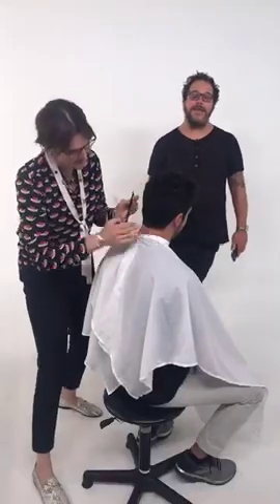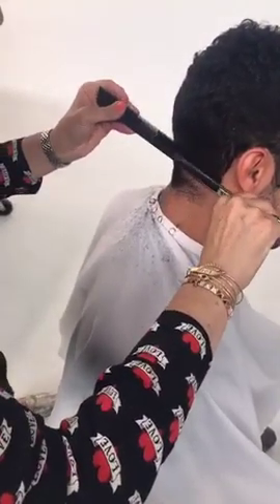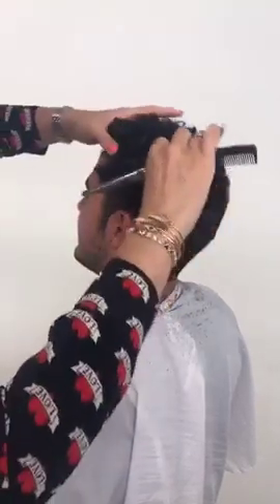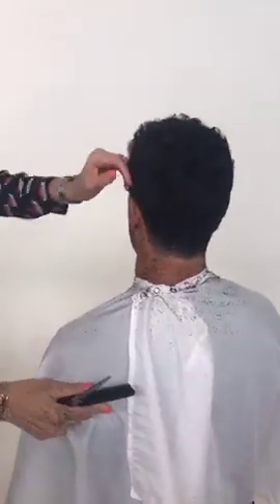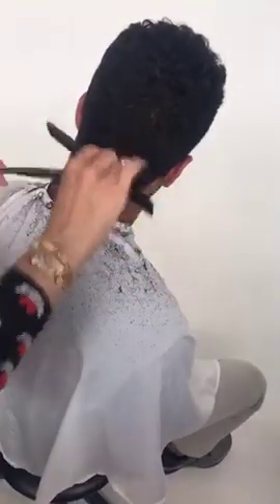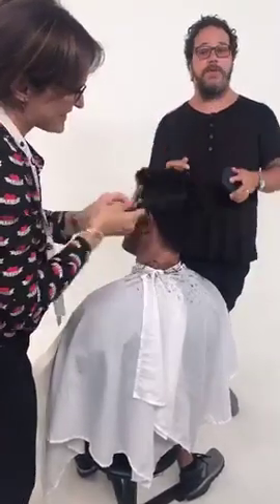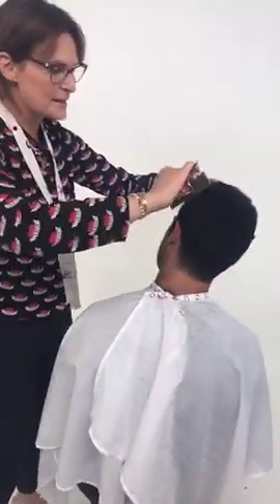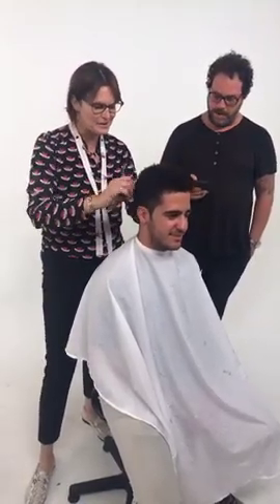Men's Haircut Tutorial: Scissor Over Comb Technique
Men's Haircut Tutorial
Scissor Over Comb Technique
Men's Haircut Technique